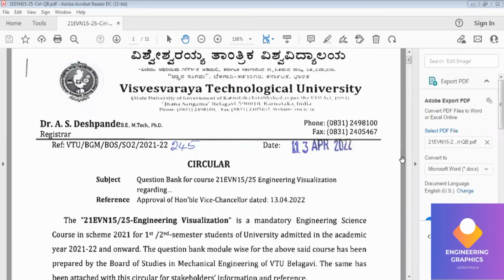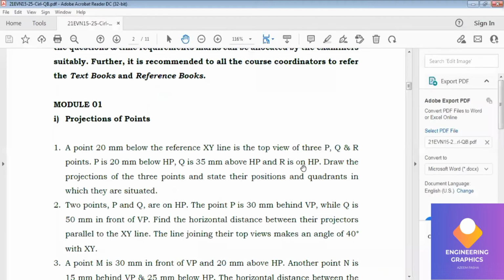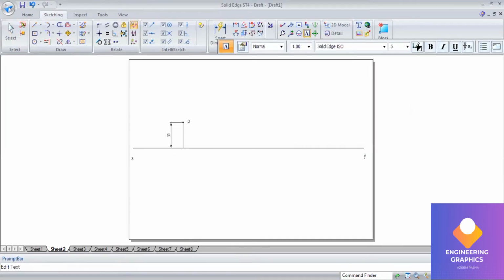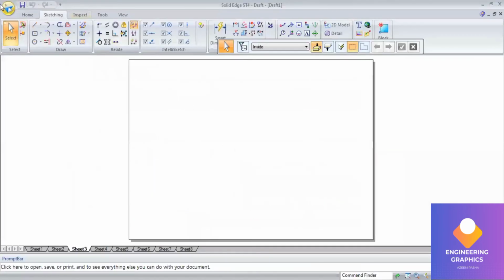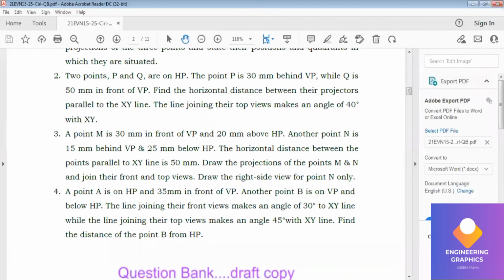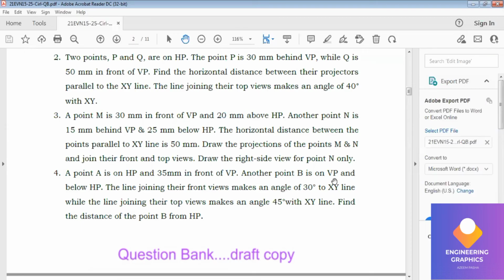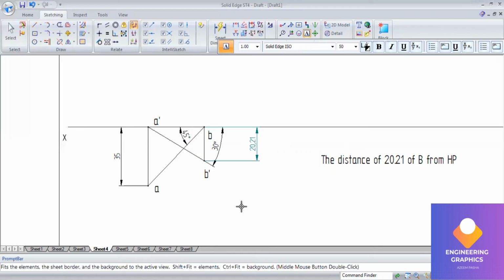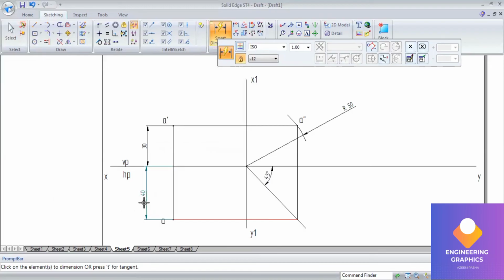Projection of Points problem (All) from VTU Question bank for CAED (2021Scheme)